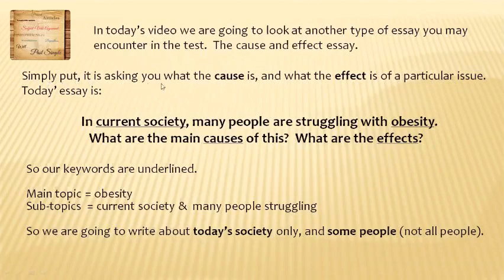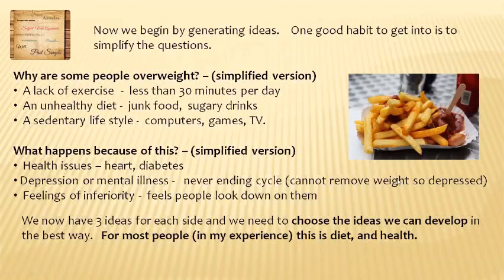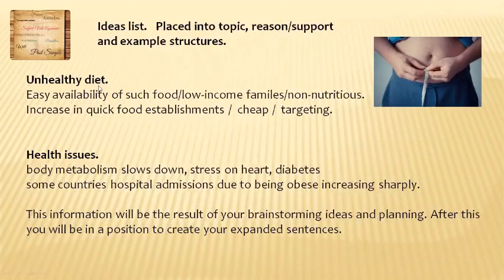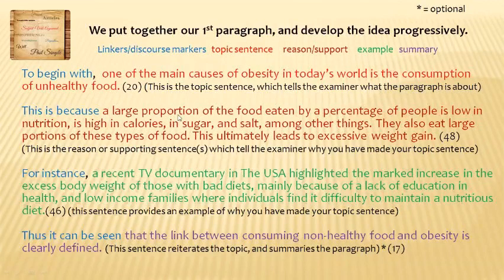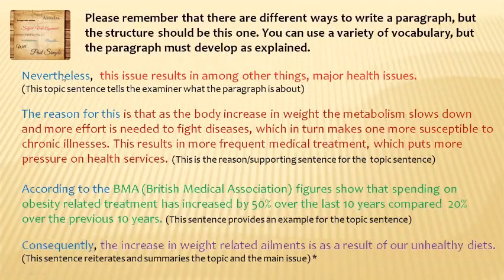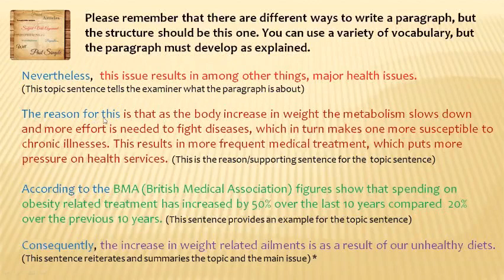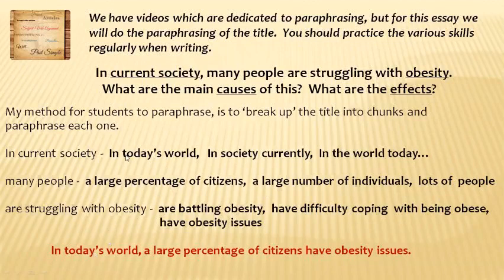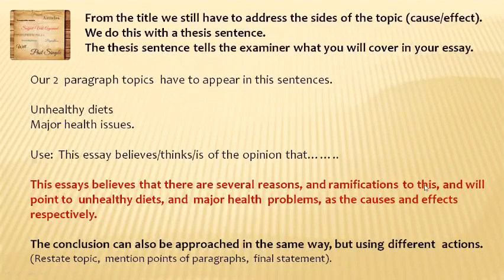IELTS Writing Task 2 Cause and Effect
This video shows you how to create the main body paragraph structure for a cause and effect type essay. Complete with an exercise in title paraphrasing.